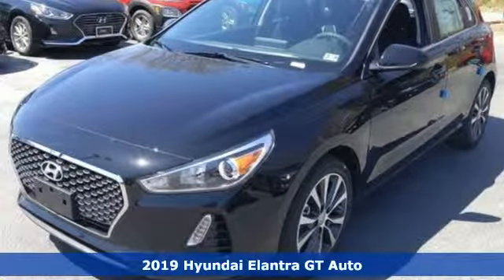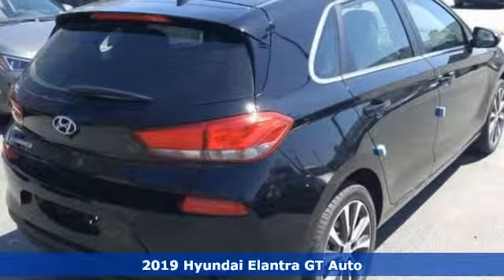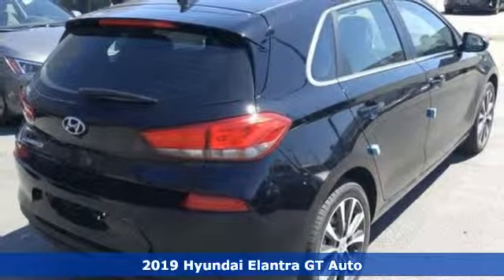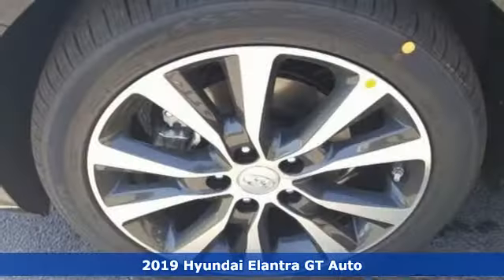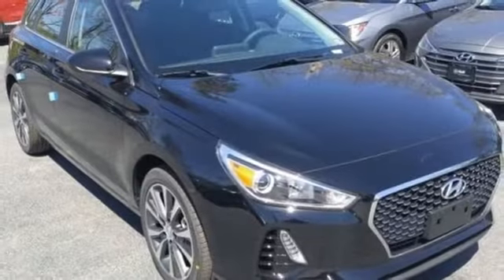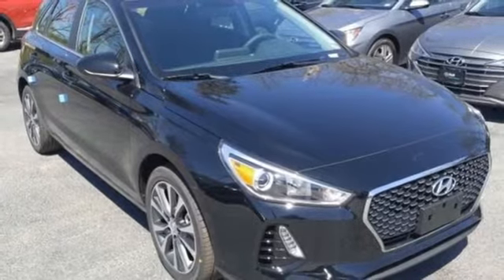New 2019 Hyundai Elantra GT Newport News VA Norfolk VA, VA #11190445 - SOLD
Year: 2019
Make: Hyundai
Model: Elantra GT
Trim: Base
Engine: 2.0L 4-Cylinder
Transmission: Automatic
Color: Black
Interior: Black
Stock #: 11190445
VIN: KMHH35LE5KU102223

Address:
12872 Jefferson Avenue